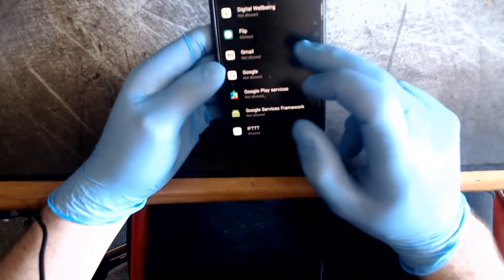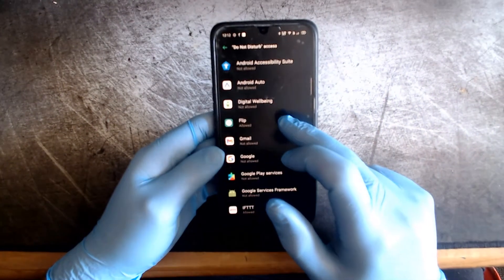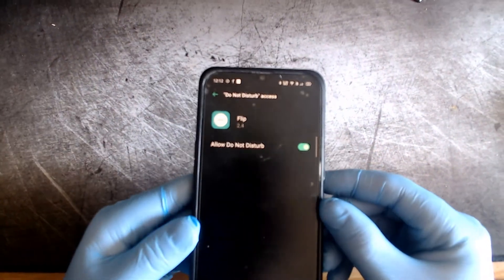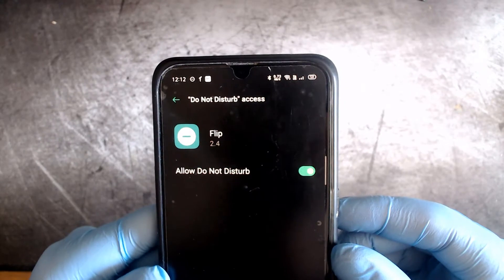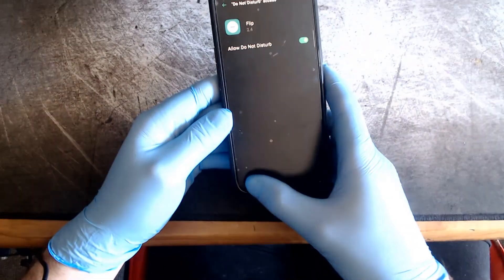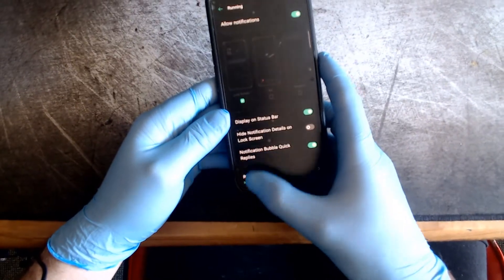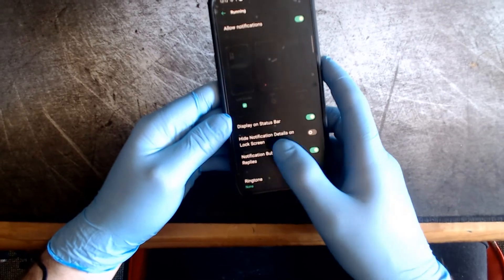How to enable Silent Mode Quickly on Android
Using Flip, you can enable silent mode just as fast as an iPhone user now - Without having to open your phone.